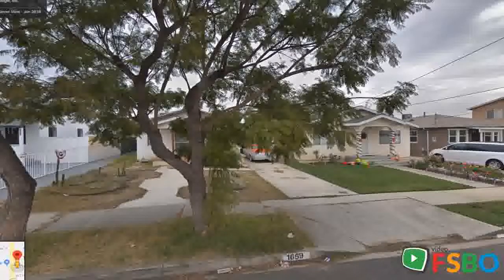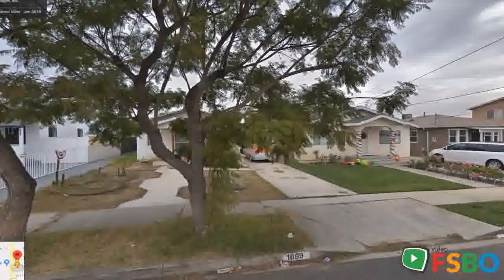Summary - 1659 W 215th St Torrance, CA 90501 Home Sale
For sale: $650,000. 4 bedroom and 2 full bath that are remodeled. Wired with Cat5e. Bonus room with 3 skylights. Huge backyard for second house or 4 car garage. 98% New facia boards. Many new things are coming. Will give rebates for flooring, as we will not do any more floors. Master bedroom has office space with glass top built in. Small mudd-room in the back. One bedroom is vaulted. Laundry room has Wash basin and is separate behind kitchen, and will also have new tile flooring. Awesome neighbors. There are surround sound alcoves built into the upper wall in the living room. Ceiling fans will stay. New fixtures in Kitchen. It is still a work in progress. We are willing to let this house go "AS IS" and stop all construction if we get a reasonable bid. The house will be sold "AS IS" regardless. The home is paid for and has no debt. The more work we do...the higher the price will go, and firm price point as well. Thank you for looking.

Torrance Real Estate Sale
Torrance Property Sale
Torrance Homes Sale
Torrance Single_Family Sale